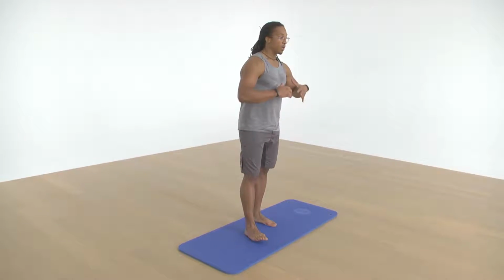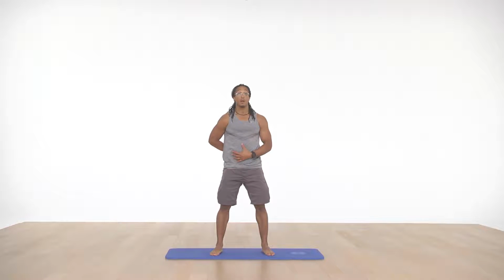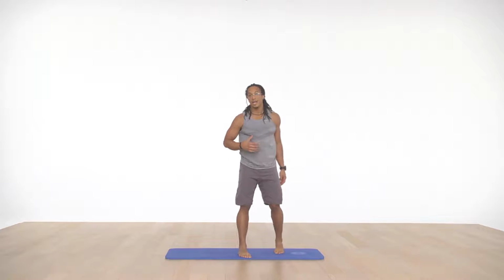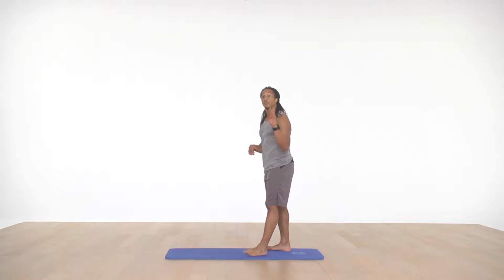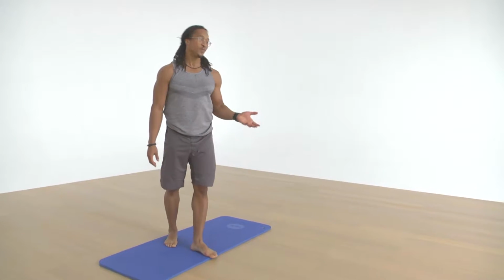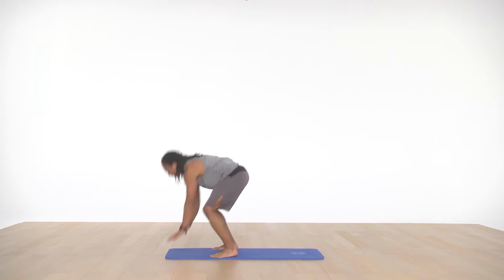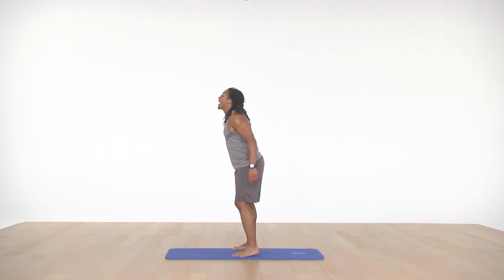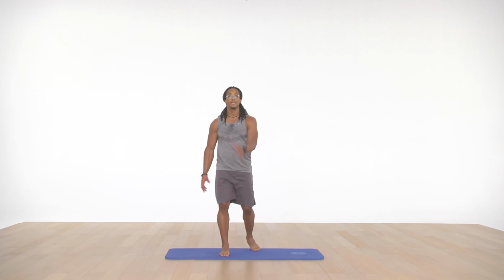WHAT CAN 100 BURPEES DO FOR YOU??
Josh takes you through the process of getting to 100 burpees in approximately twenty minutes.  This is a great full body workout complete with a warm up, consistent alignment cueing, a nice HIIT (high intensity interval training) element and a quick cool down.
Enoy!!

[Please note that there are a few blank screen moments throughout the video that last for a couple of seconds. But, the audio still plays. So, continue to follow along without any worry!]